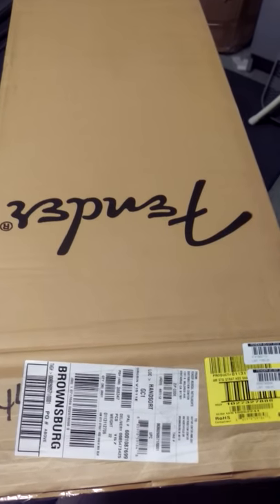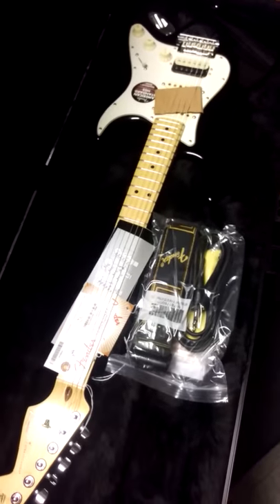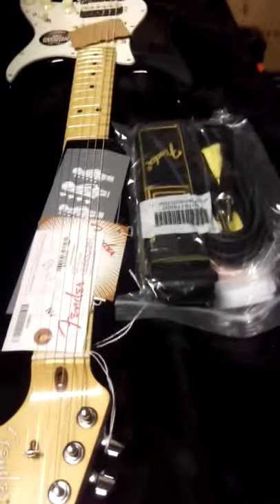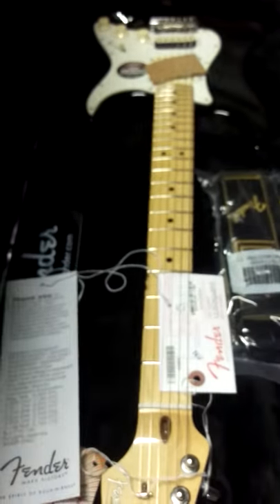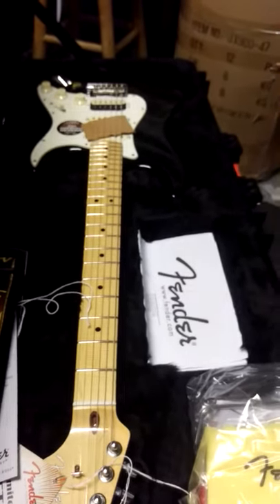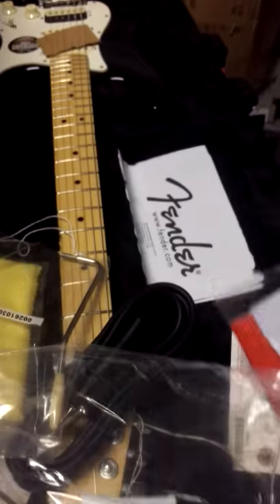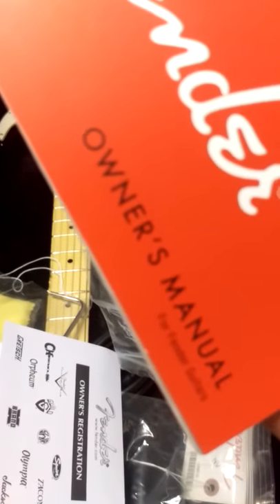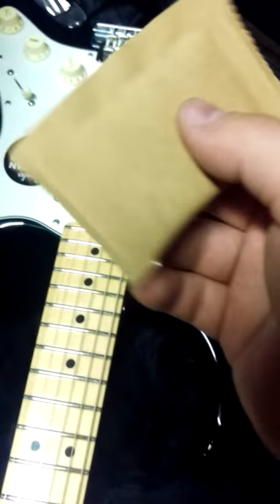Fender American Strat Unboxing!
Early birthday present 👌